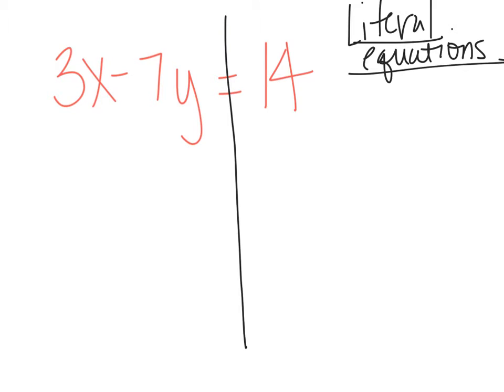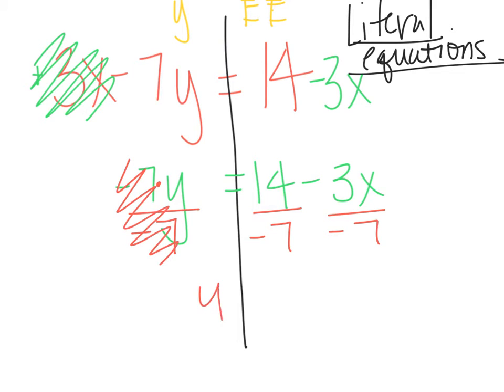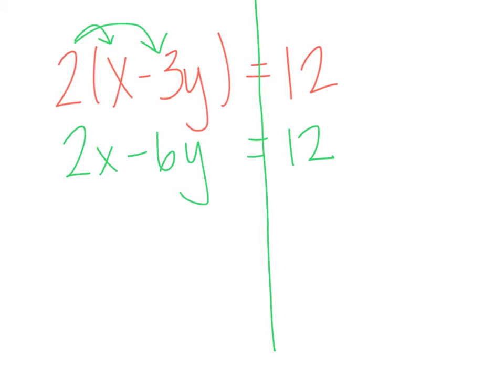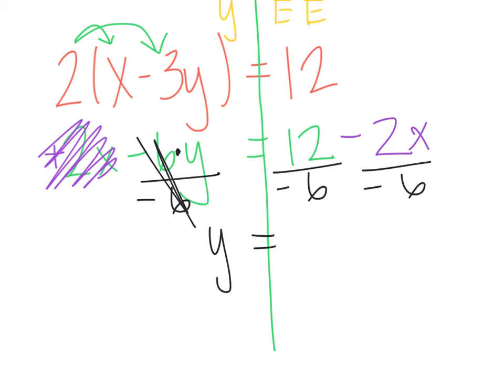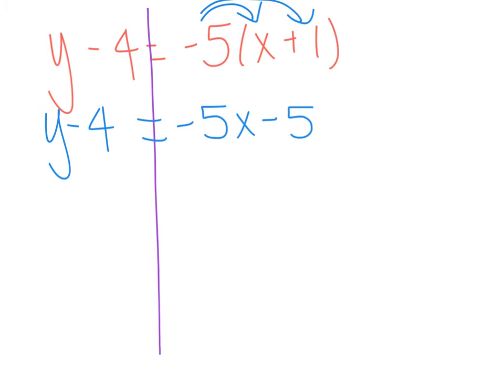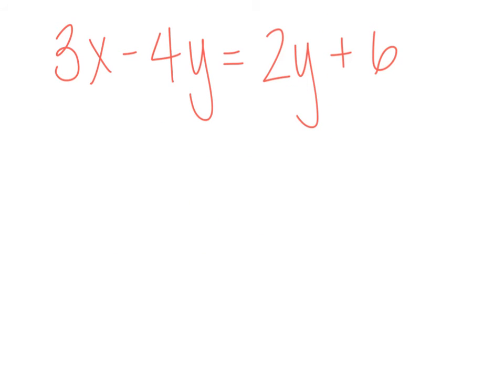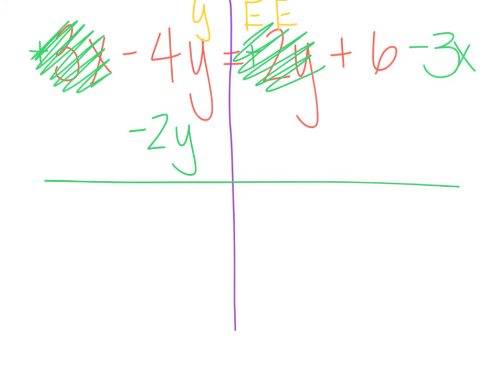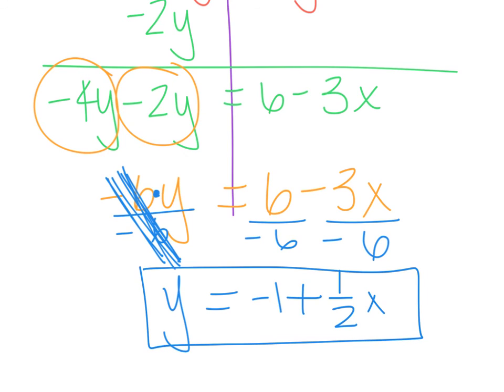1.4 - Literal Equations - Solving for y